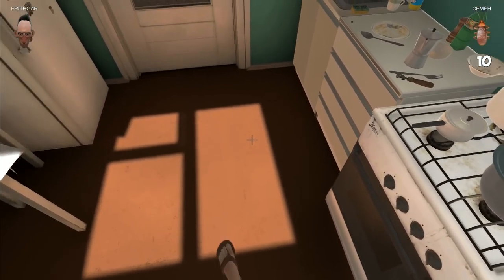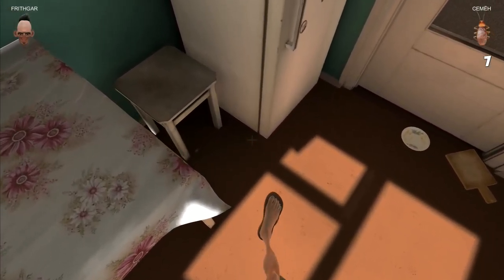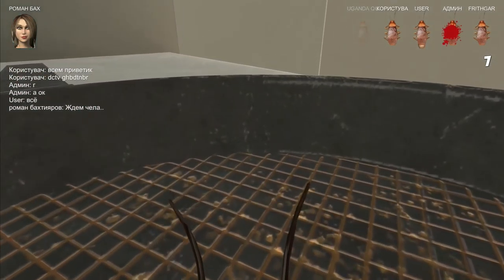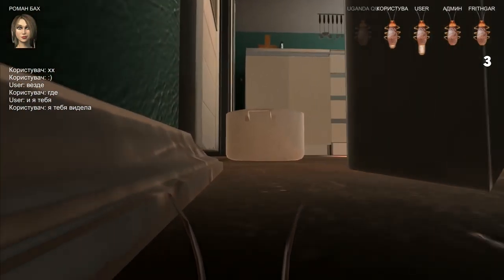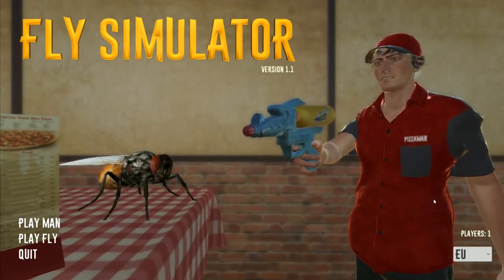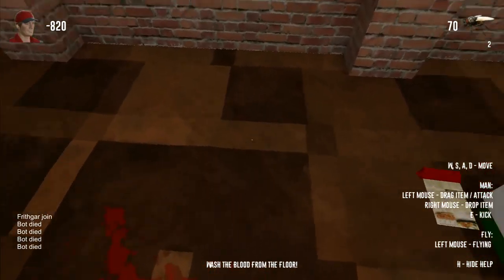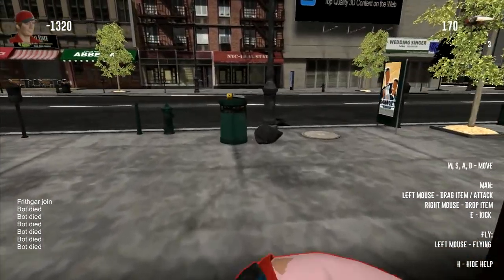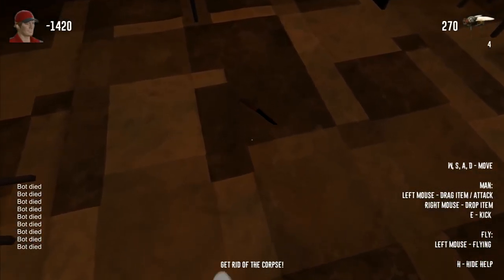Cockroach Simulator Vs Fly Simulator!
Trying fly simulator and cockroach simulator today.  Two rather unusual games, but still good fun. Cockroach simulator has you either defending your kitchen against invading cockroaches, by any means necessary, or playing as the invading cockroaches avoiding death and eating as much food as you can.  As a cockroach you can be squished, stabbed, sprayed with bug spray or stepped on, it's not an easy life being an insect!
Then with fly simulator, you have to run a restaurant and keep customers happy, all while fighting off invading fly's.  These little insects have a difference though, they seem to be able to actually kill your poor customers!  A little on the violent side, but it's still plenty of fun trying to swat fly's out of the air with brooms and baseball bats!